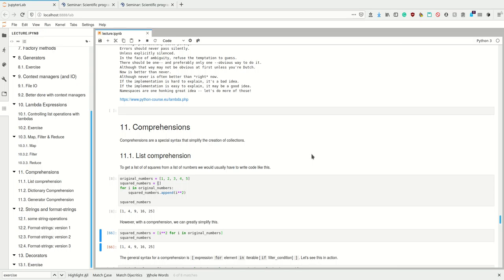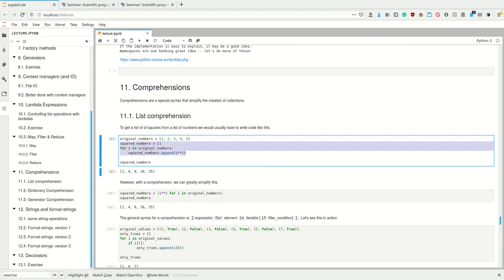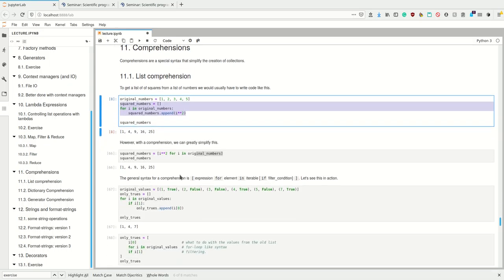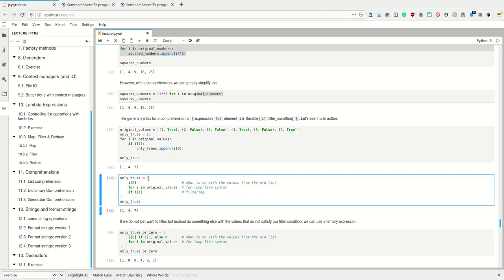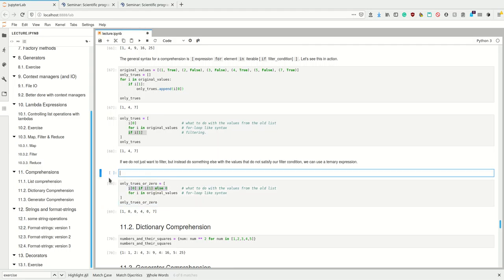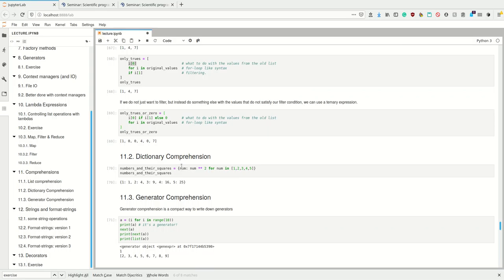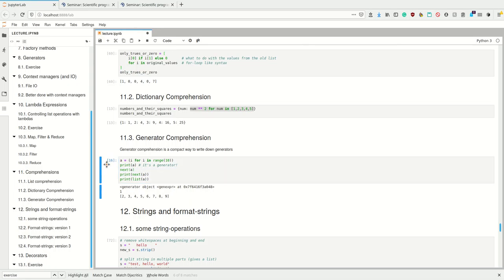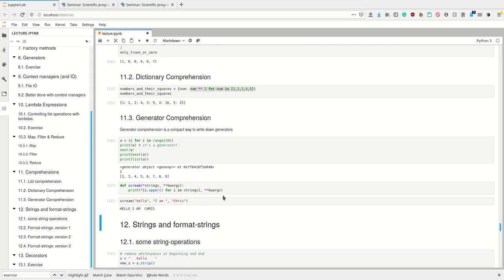Scipy 2020 - 3.10 - Advanced Python - Comprehensions